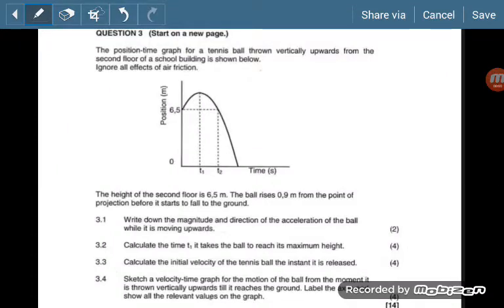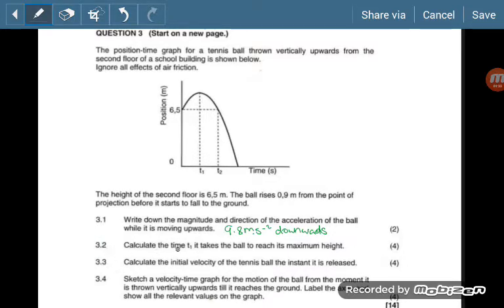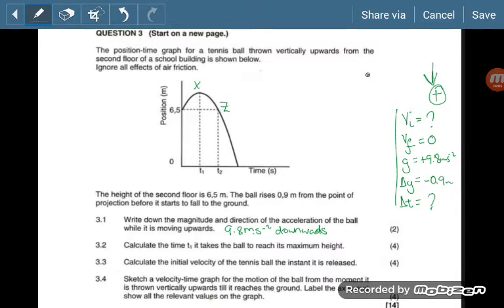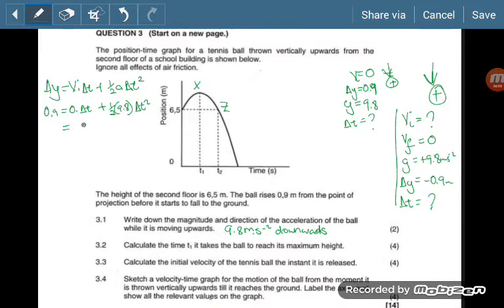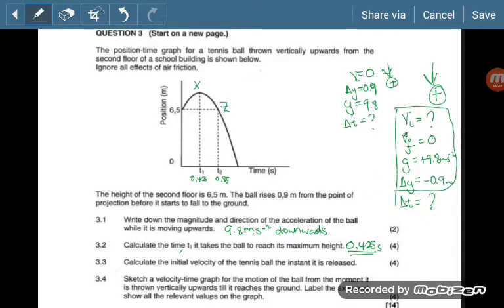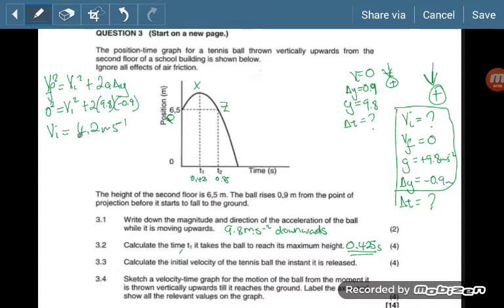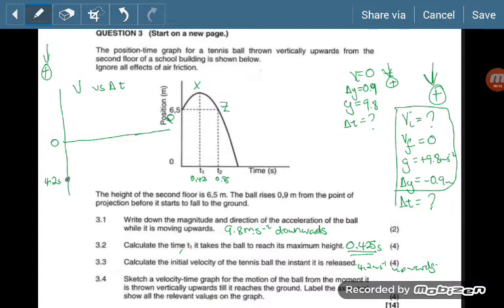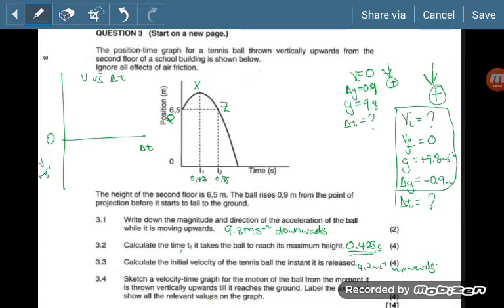Grade 12 Physical Science Vertical projectile 2020 04 22